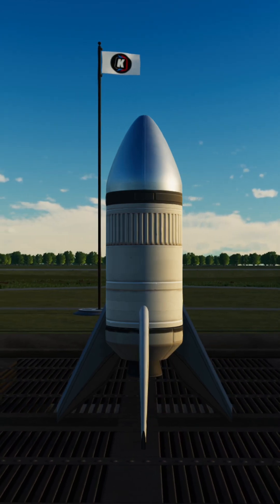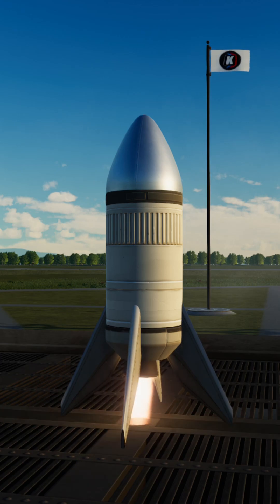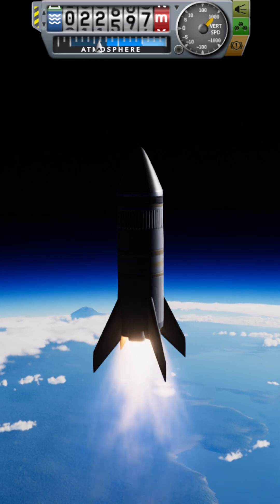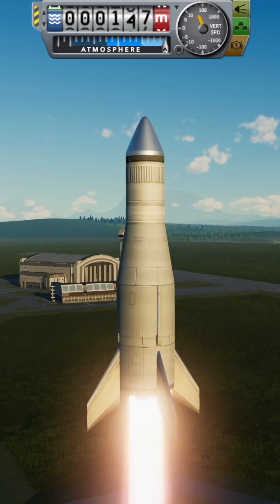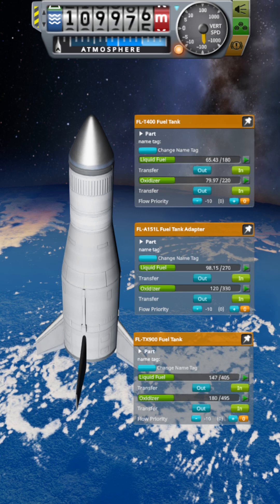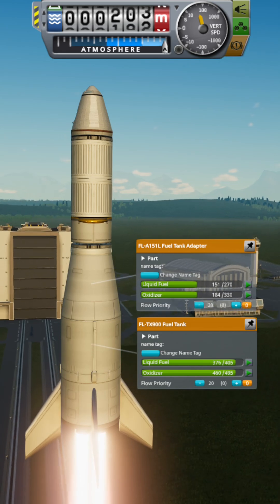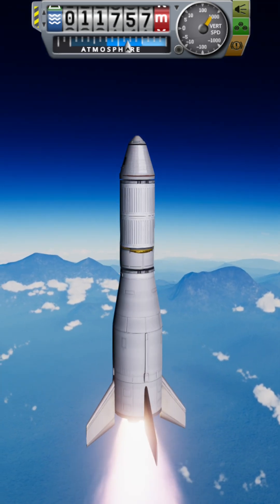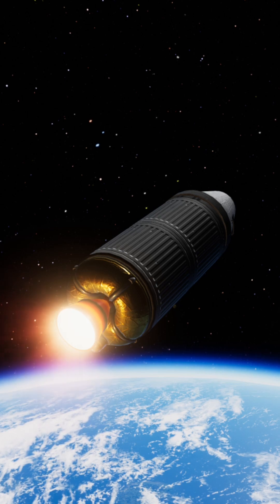Play KSP without DeltaV!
I can't be the only one who enjoys playing KSP more without using DeltaV so I hope someone finds new joy in the game that way. If you haven't tried it, it's a complete different approach. PS. You can turn off delta-v calculations in the config file, which also boosts performance a bit.